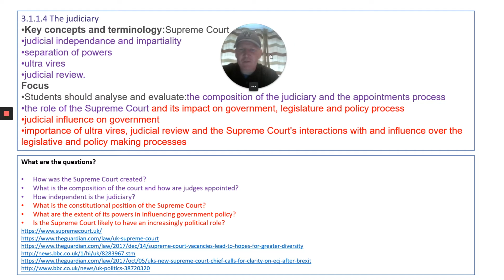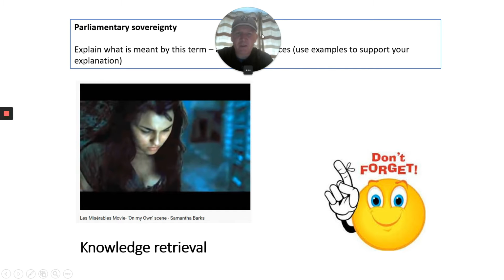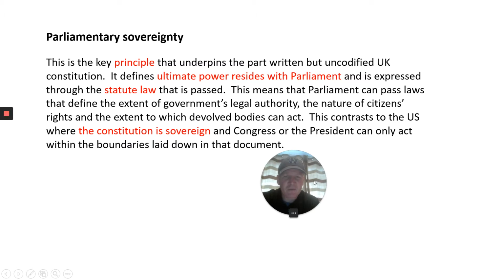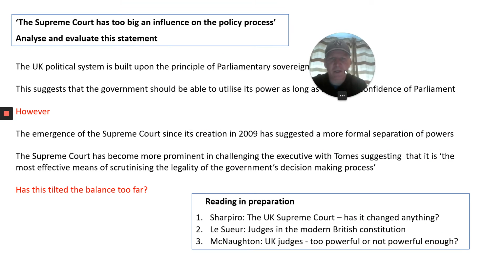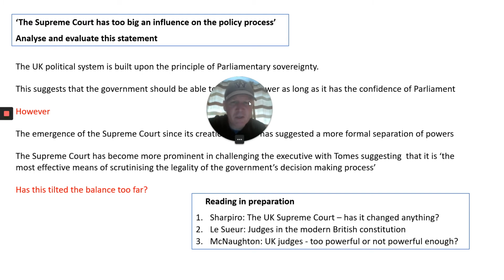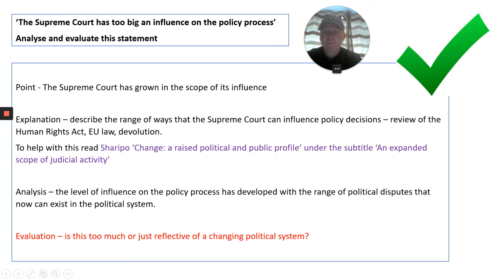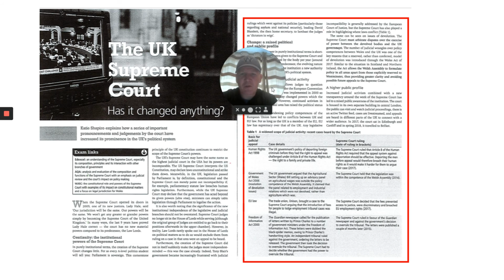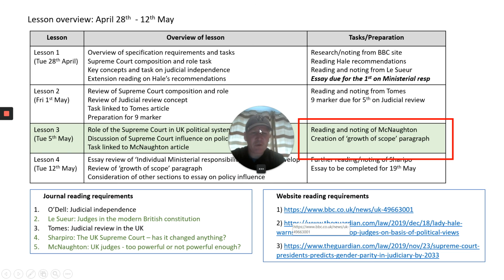5th May Judiciary Lesson 3